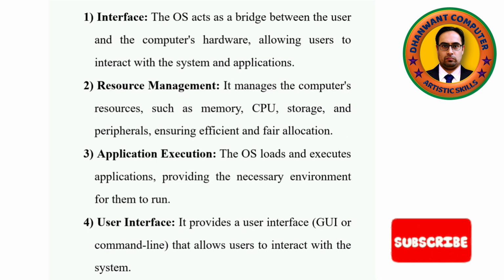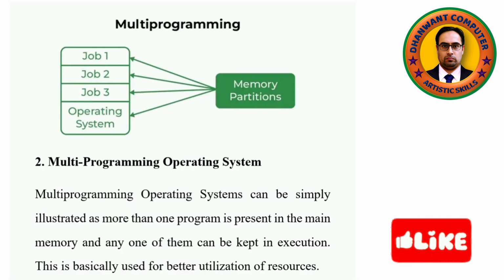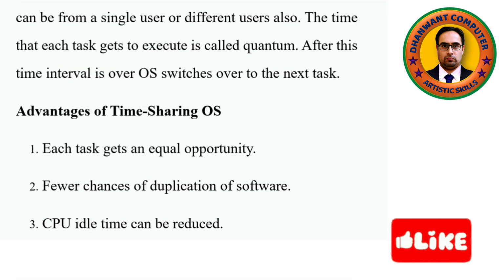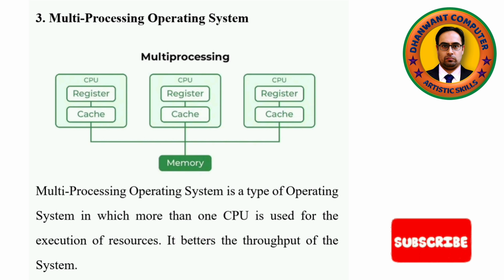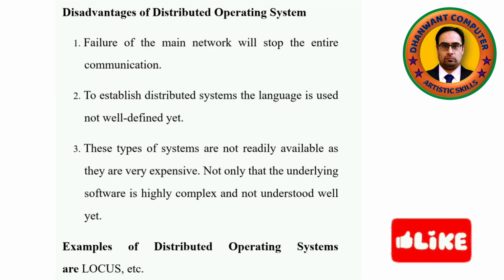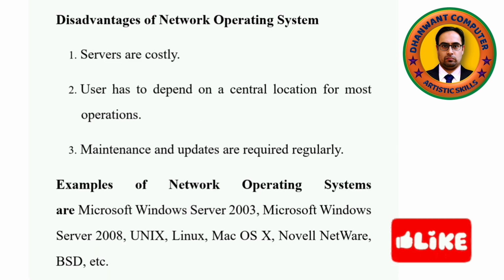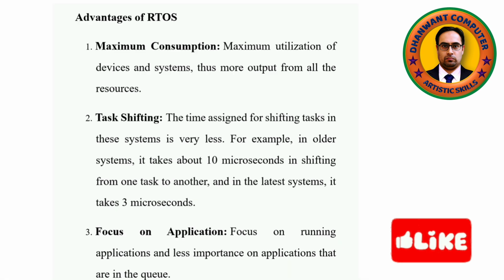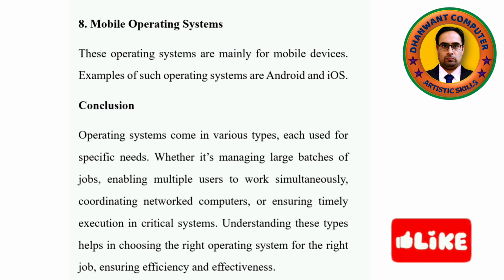What are the various types of Operating Systems? @Dhanwant_Singh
An operating system is software that acts as an interface between computer hardware and users, managing resources and enabling applications to run. An Operating System can perform four basic
1. Batch Operating System
This type of operating system does not interact with the computer directly. There is an operator which takes similar jobs having the same requirements and groups them into batches. It is the responsibility of the operator to sort jobs with similar needs. Batch Operating System is designed to manage and execute a large number of jobs efficiently by processing them in groups.
Examples of Batch Operating Systems: Payroll Systems, Bank Statements, etc.
2. Multi-Programming Operating System
Multiprogramming Operating Systems can be simply illustrated as more than one program is present in the main memory and any one of them can be kept in execution. This is basically used for better utilization of resources.
Advantages of Multi-Programming Operating System
1. CPU is better utilized and overall performance of the system improves.
2. It helps in reducing the response time.
Multi-Tasking/Time-sharing Operating systems
It is a type of Multiprogramming system with every process running in round robin manner. Each task is given some time to execute so that all the tasks work smoothly. Each user gets the time of the CPU as they use a single system. These systems are also known as Multitasking Systems. The task can be from a single user or different users also. The time that each task gets to execute is called quantum. After this time interval is over OS switches over to the next task.
3. Multi-Processing Operating System
Multi-Processing Operating System is a type of Operating System in which more than one CPU is used for the execution of resources. It betters the throughput of the System.
Advantages of Multi-Processing Operating System
• It increases the throughput of the system as processes can be parallelized.
• As it has several processors, so, if one processor fails, we can proceed with another processor.
4. Multi User Operating Systems
These systems allow multiple users to be active at the same time. This system can be either multiprocessor or single processor with interleaving.
5. Distributed Operating System
These types of operating system is a recent advancement in the world of computer technology and are being widely accepted all over the world and, that too, at a great pace. Various autonomous interconnected computers communicate with each other using a shared communication network. Independent systems possess their own memory unit and CPU. These are referred to as loosely coupled systems or distributed systems. These systems’ processors differ in size and function. The major benefit of working with these types of the operating system is that it is always possible that one user can access the files or software which are not actually present on his system but some other system connected within this network i.e., remote access is enabled within the devices connected in that network.
6. Network Operating System
These systems run on a server and provide the capability to manage data, users, groups, security, applications, and other networking functions. These types of operating systems allow shared access to files, printers, security, applications, and other networking functions over a small private network. One more important aspect of Network Operating Systems is that all the users are well aware of the underlying configuration, of all other users within the network, their individual connections, etc. and that’s why these computers are popularly known as tightly coupled systems.
7. Real-Time Operating System
These types of OSs serve real-time systems. The time interval required to process and respond to inputs is very small. This time interval is called response time. Real-time systems are used when there are time requirements that are very strict like missile systems, air traffic control systems, robots, etc.